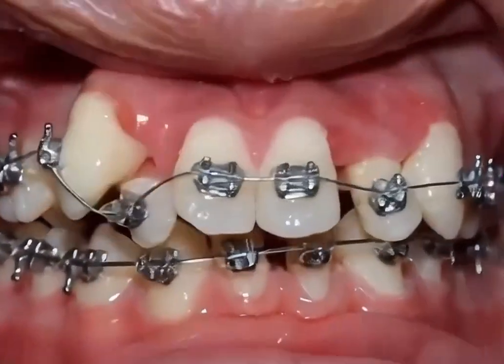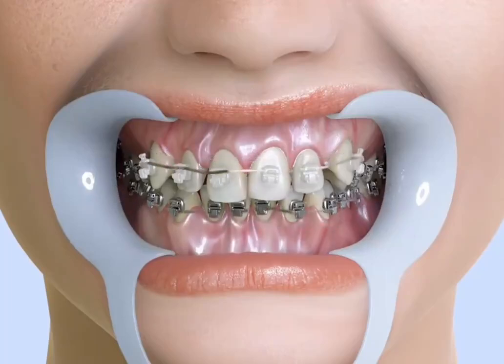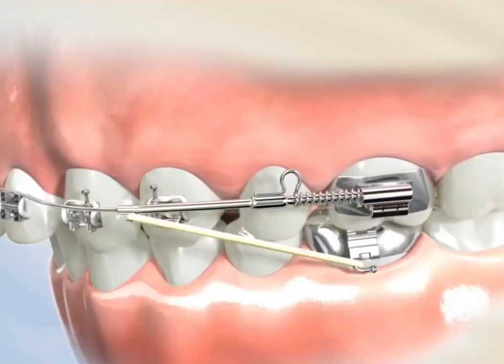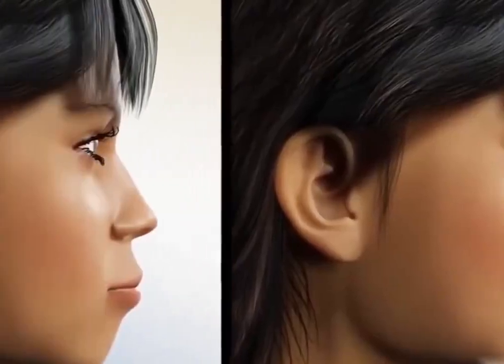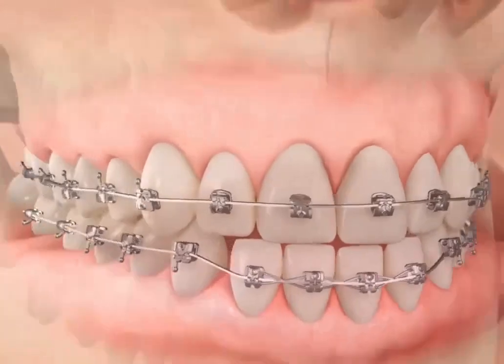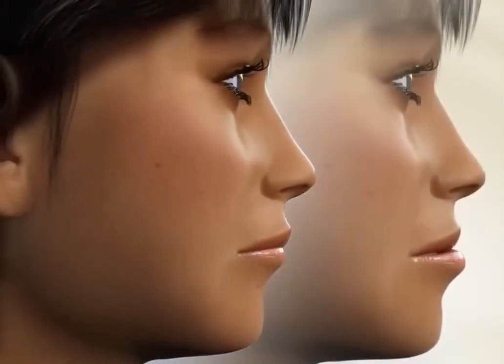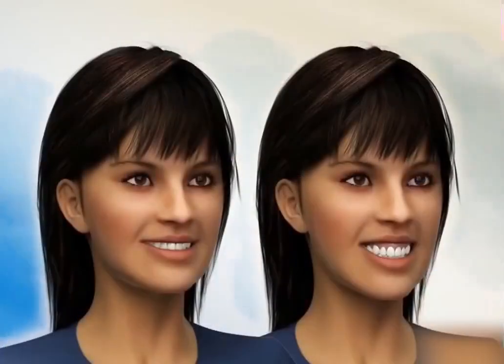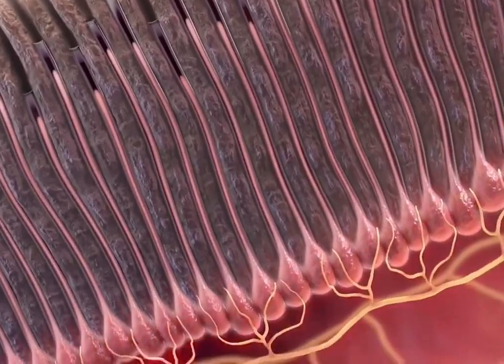How braces work and how they change your face